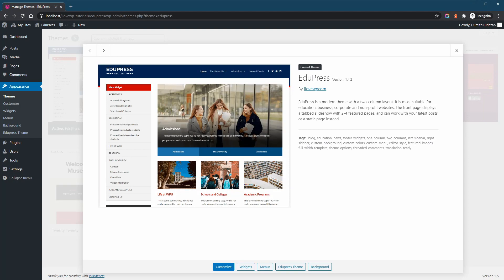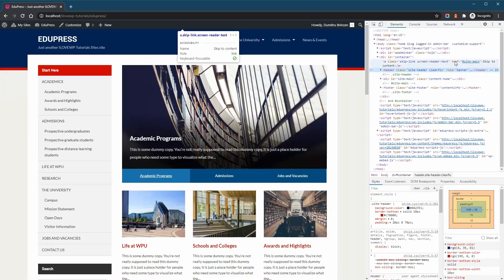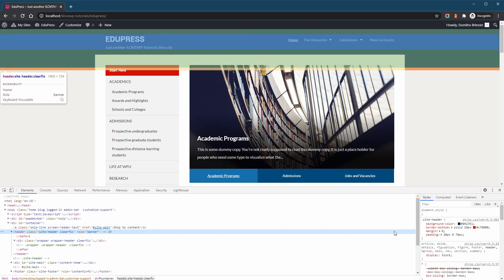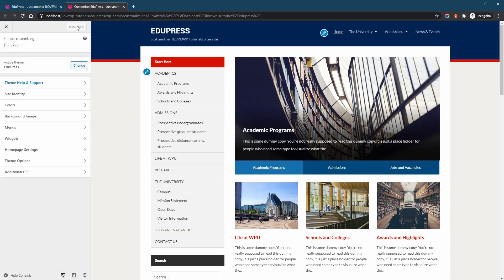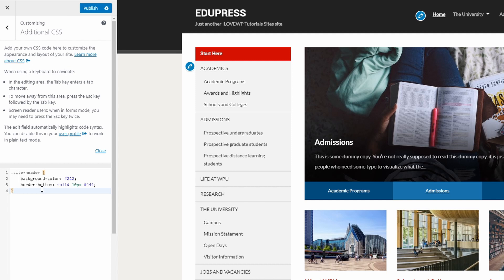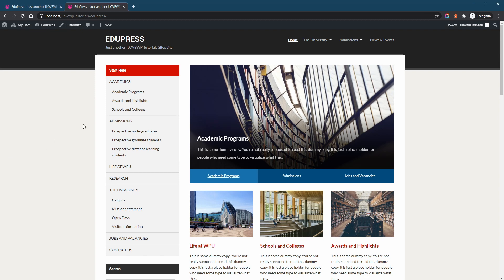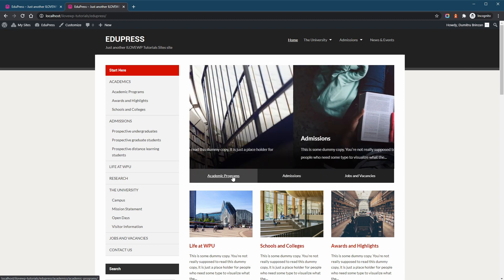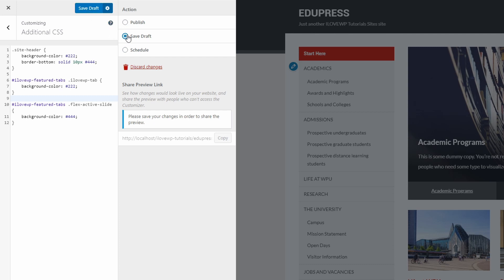How to Change Colors in WordPress using Google Chrome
I’ve been providing support to WordPress users since 2010, and one of the most common questions I get is about changing the colors in a theme. It can be a button color, the background color, text color and so on.

So I decided to make a video tutorial for absolute beginners, which is easy to understand and follow. In just a few minutes you will learn how to change colors on your WordPress website without needing the help of a paid coder.

0:00 Introduction
0:35 What I will be using
1:03 Change the header colors
4:03 Quick change of other element colors
5:23 Change font sizes
5:36 What to do if Customizer changes are not visible?
6:03 End